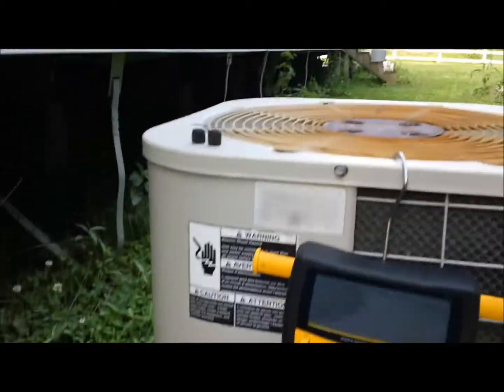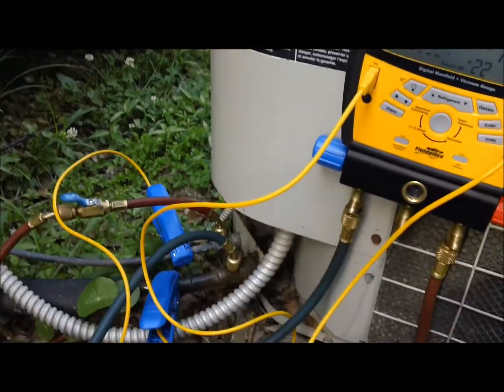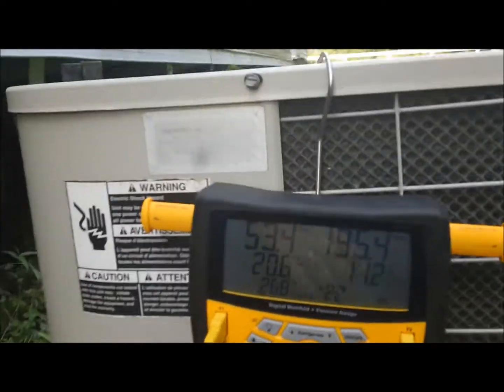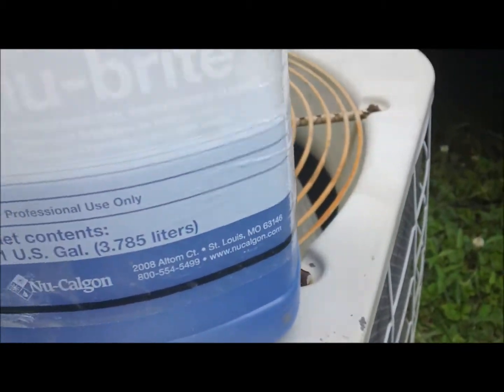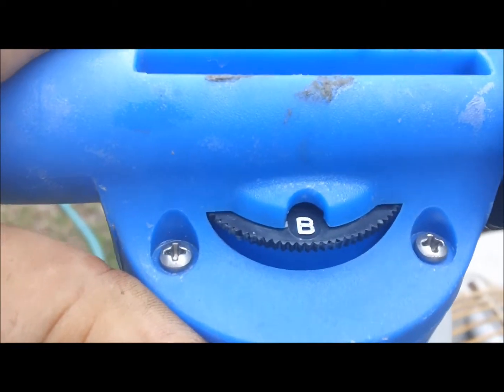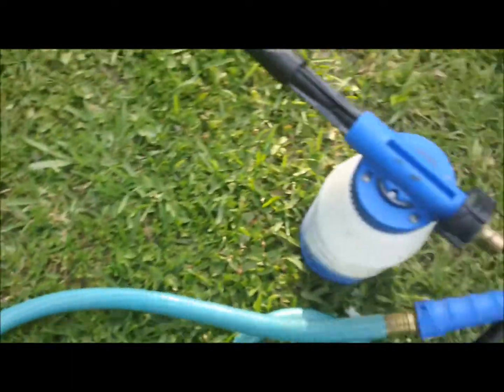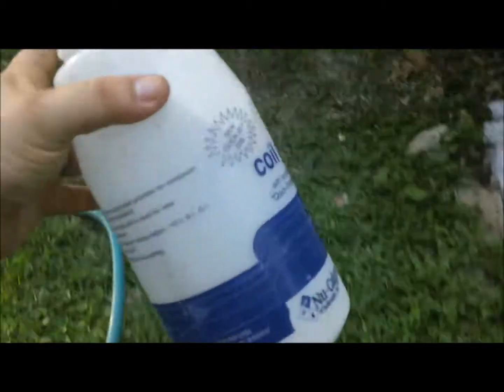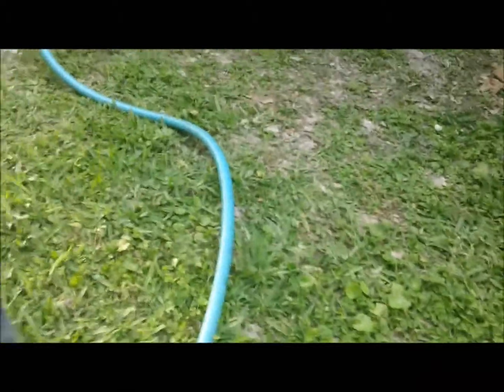HVAC: Servicing my sisters unit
This is a service on my sisters unit and first video with my new Sony Bloggie